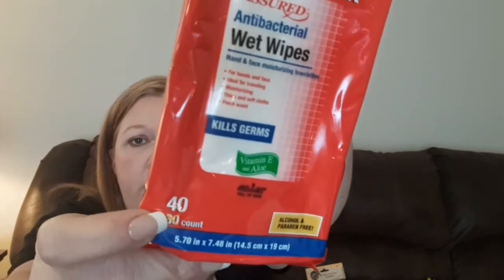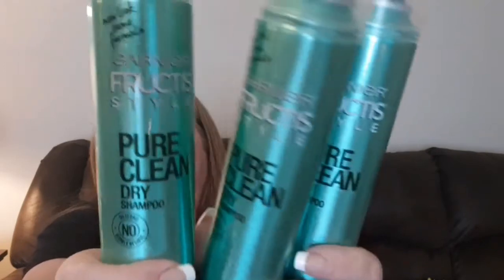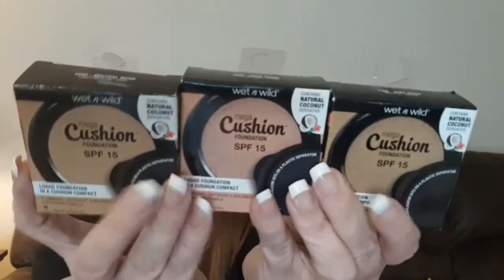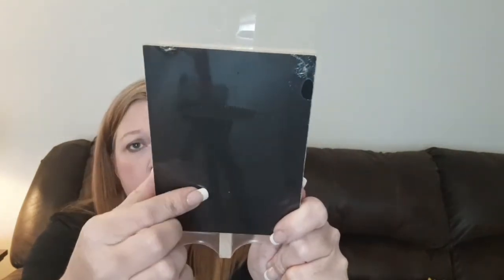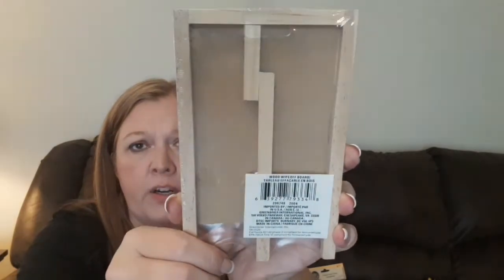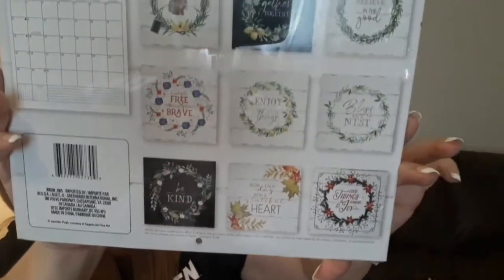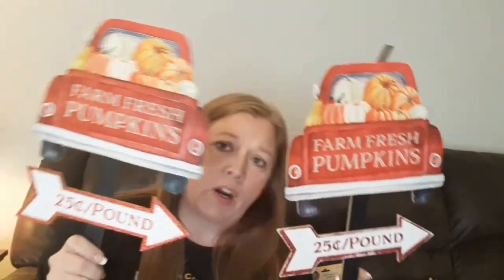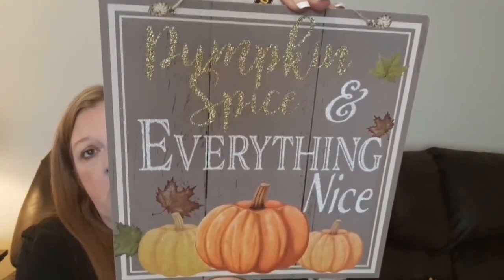HUGE DOLLAR TREE HAUL | HUGE FALL HAUL 😲| PART 1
I found so many good things! I even was able to find some of my wish list items!